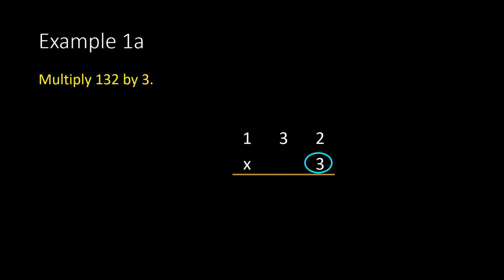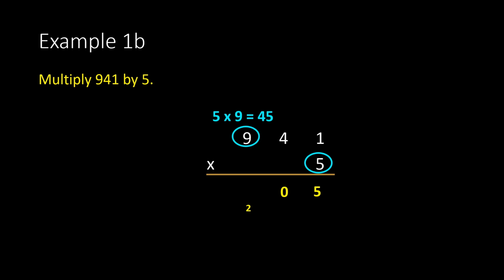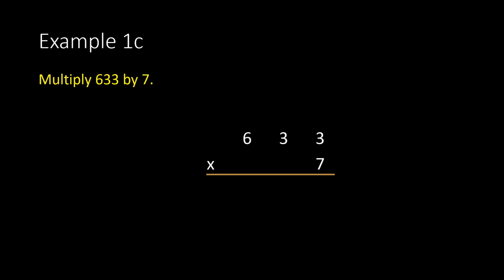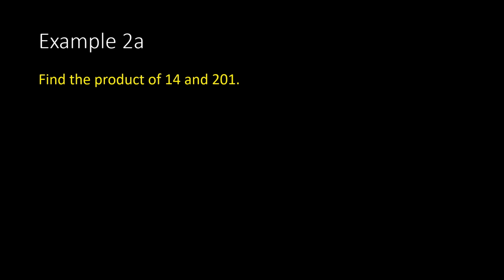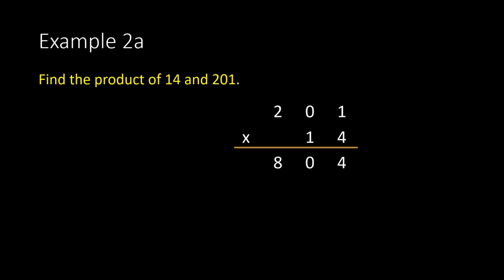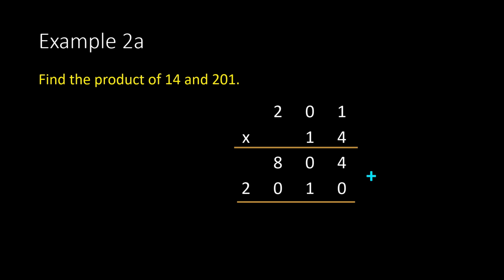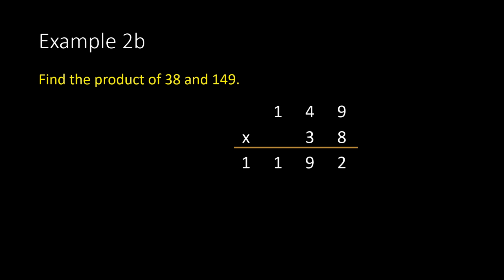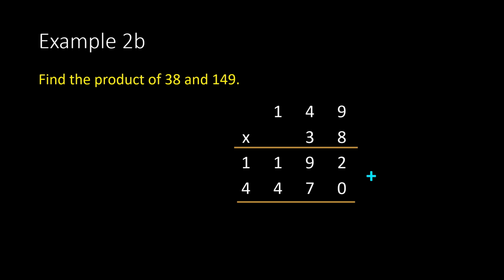Multiplication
The objectives for this session are to:
* Multiply a one digit number by a three digit number;
 * Multiply a two digit number by a three digit number.